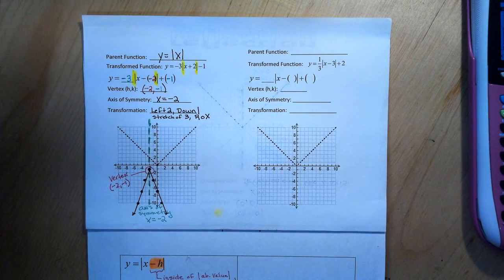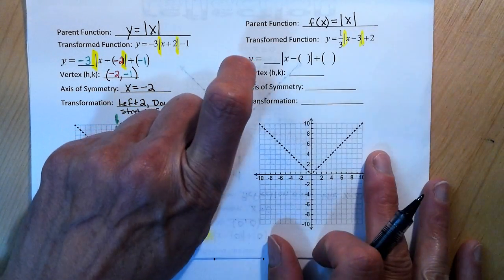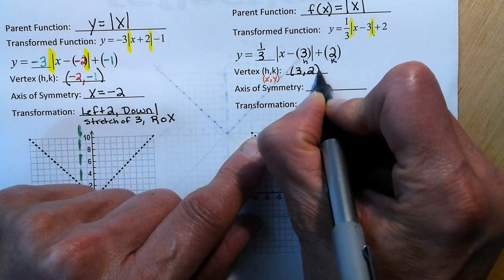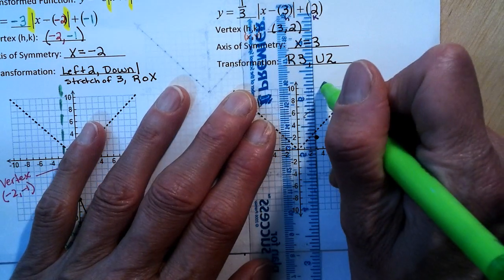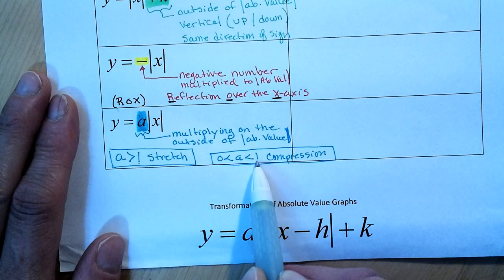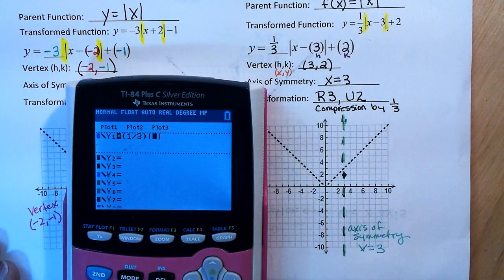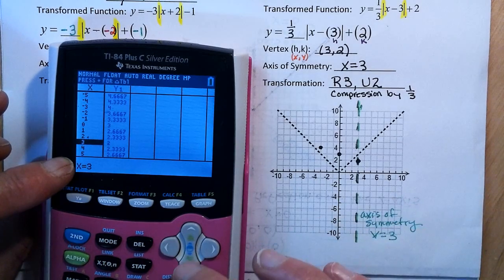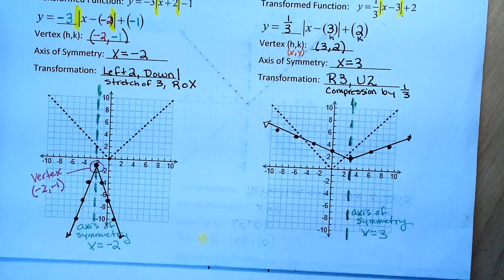U1 28 Absolute Value Transformations: All 2